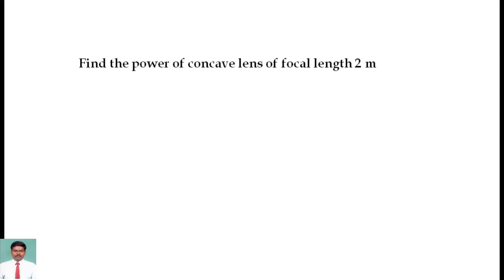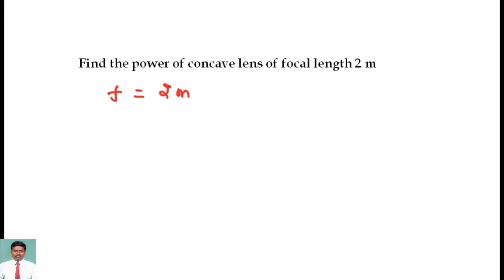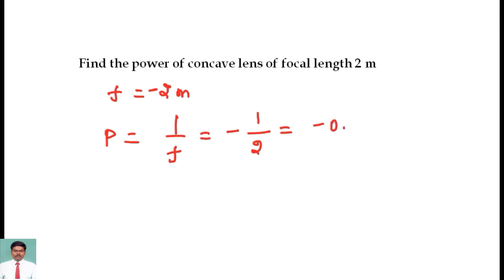CBSE 10: Find the power of concave lens of focal length 2m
Find the power of concave lens of focal length 2 m